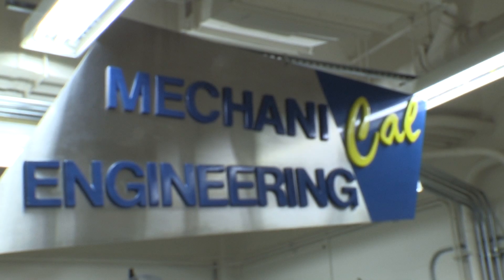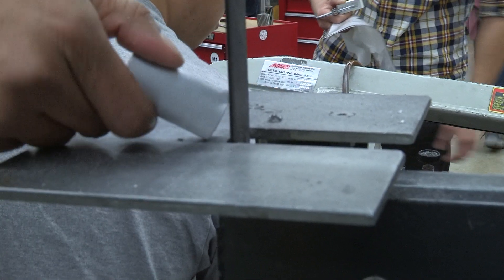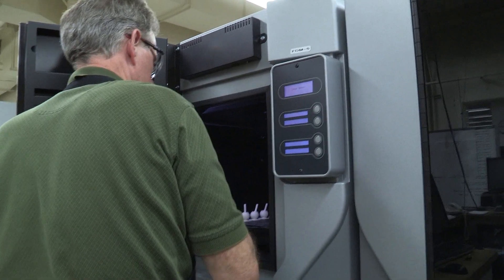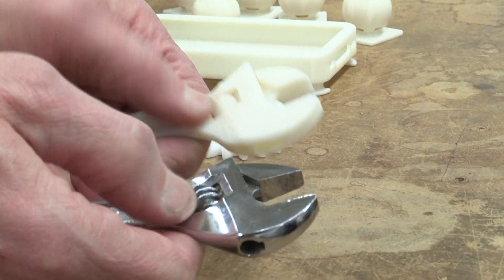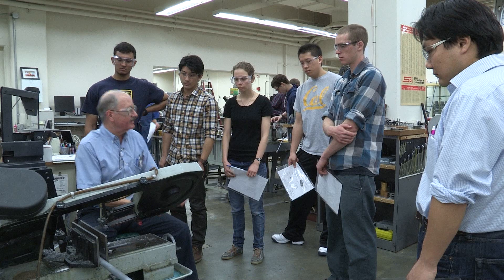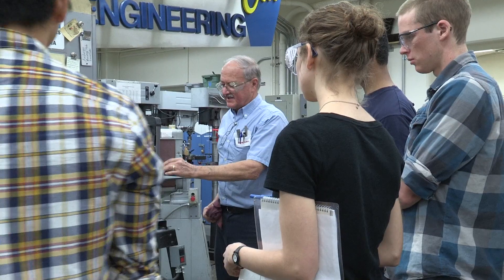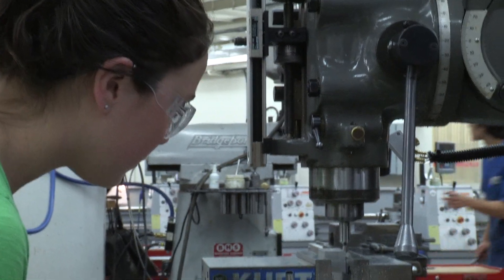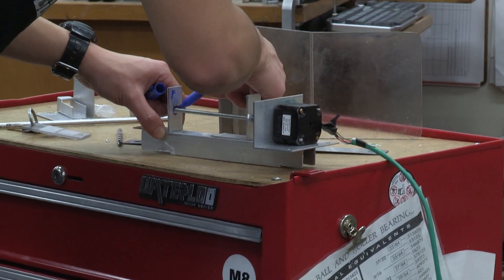Berkeley Mechanical Engineering Machine Shop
UC Berkeley College of Engineering
Mechanical Engineering Machine Shop
Etcheverry Hall

Featuring Gordon Long - Lead Mechanician

Filmed and Edited by Olyvia Kim
Spring 2013